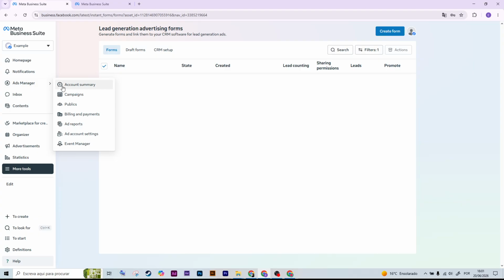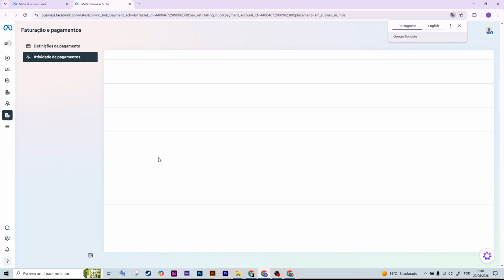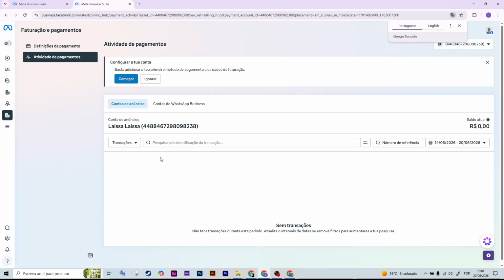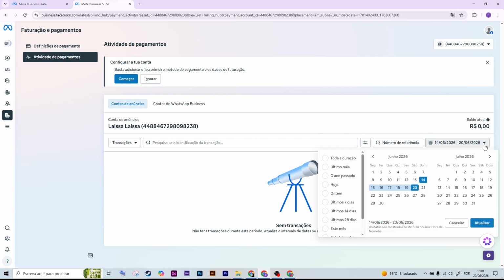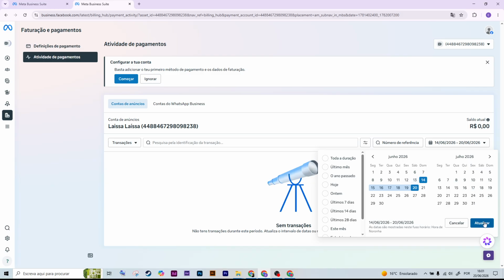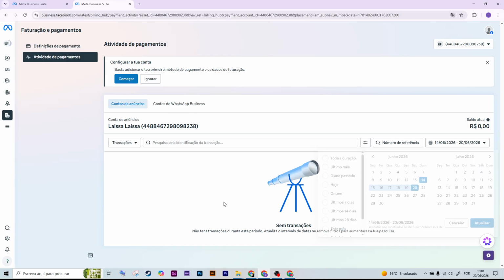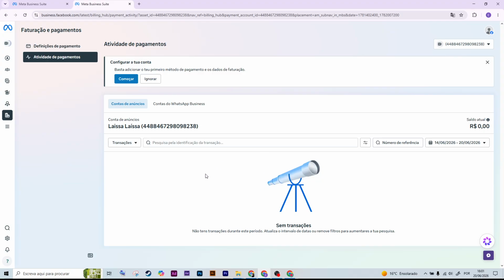HOW TO DOWNLOAD A FACEBOOK ADS INVOICE (STEP-BY-STEP GUIDE 2026)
How to download a Facebook Ads invoice in 2026.

In this step-by-step tutorial, you'll learn how to download a Facebook Ads invoice so you can access billing receipts, export payment history, review ad charges, manage business expenses, and keep records for accounting or tax reporting. This beginner-friendly guide covers Meta Ads billing settings, transaction history, invoices, receipts, payment activity, date filters, and common invoice download issues.

In this video, you'll learn:

How to download a Facebook Ads invoice

How to open Meta Ads Manager billing settings

How to find transaction history for your ad account

How to filter Facebook Ads invoices by date

How to download receipts and invoices as files

How to review charges, taxes, and payment details

How to organize Facebook Ads invoices for accounting

Common Facebook Ads invoice issues and how to fix them

This tutorial is beginner-friendly and perfect for advertisers, small business owners, marketers, ecommerce sellers, agencies, creators, accountants, and anyone managing Facebook and Instagram ad billing.